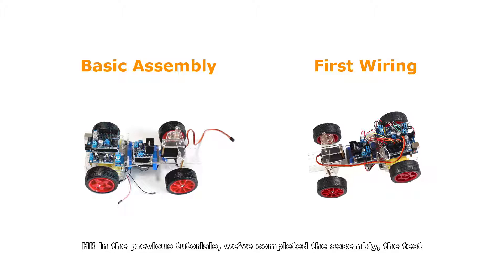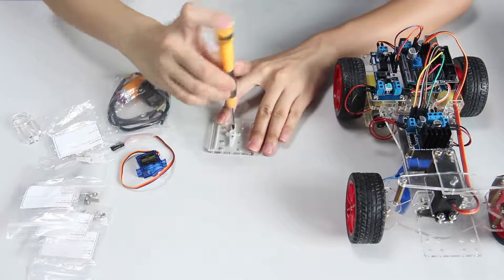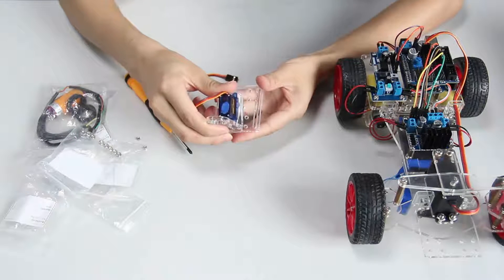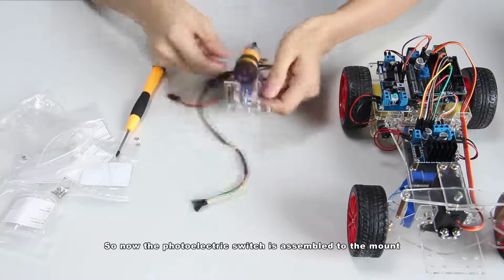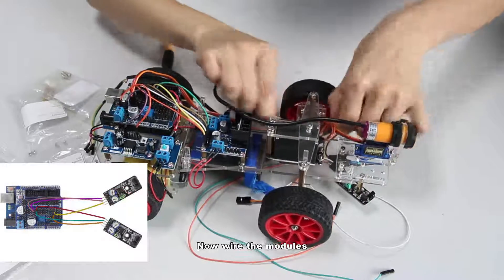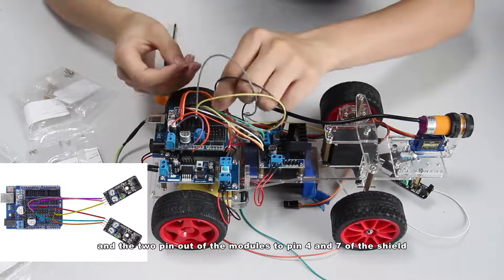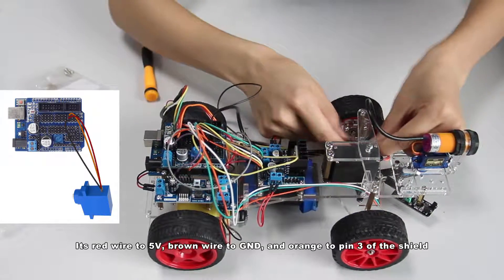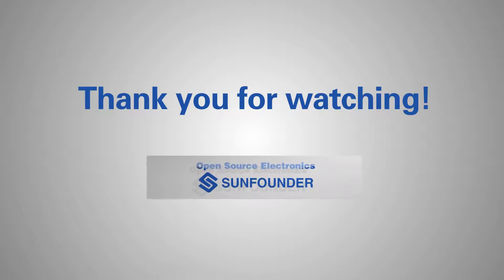Smart Car Robot Kit for Arduino Assembly Tutorials 04 Obstacle Avoidance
Assembly tutorials for the new smart car for Arduino that can be assembled to avoid obstacles, follow lines or seek light.